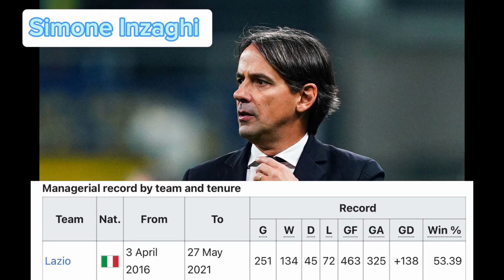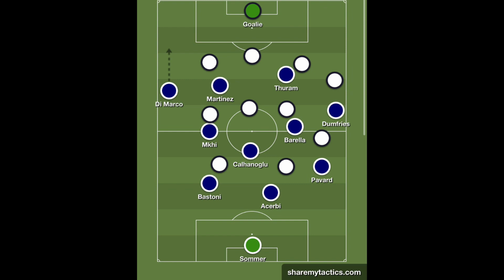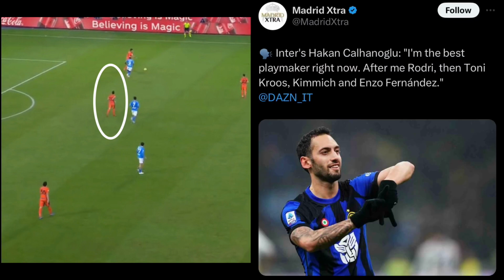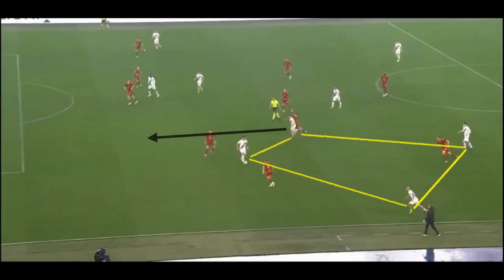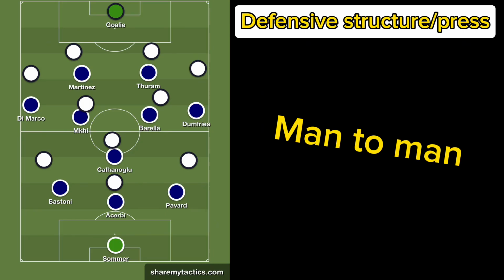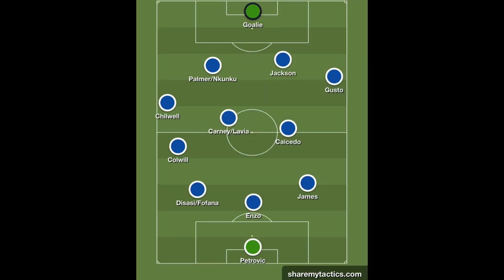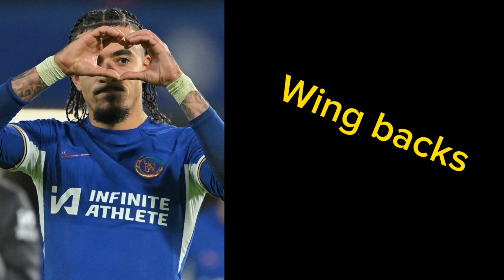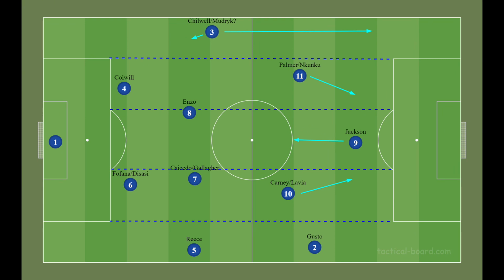Simone Inzaghi Tactical Breakdown - Zone Replacement Master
In today’s video, we take a look at Simone Inzaghi’s Inter Milan side, how they set up, their build up and defensive structures, and how they are one of the most exciting teams in Europe.

We then see how it could translate to Chelsea’s current squad, with rumours around a managerial change this summer!